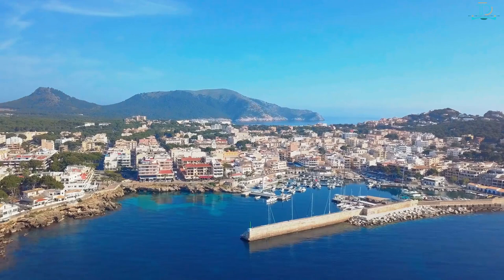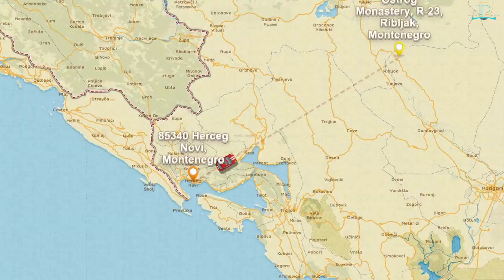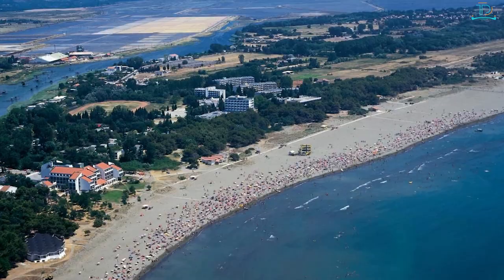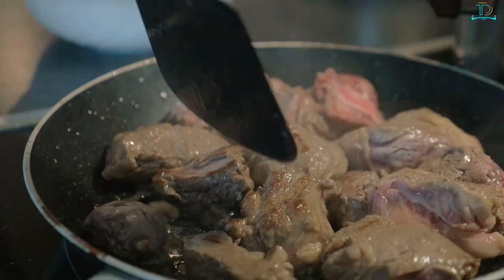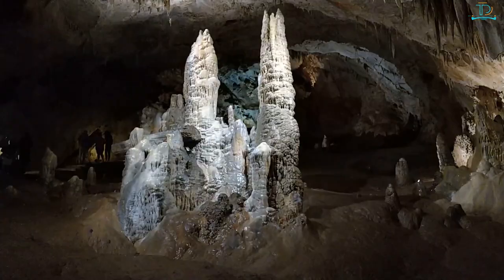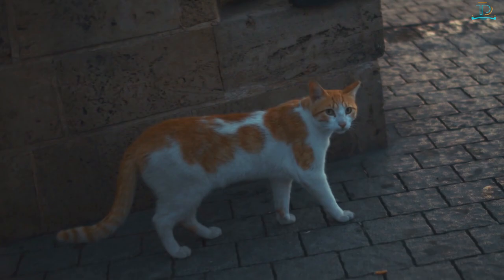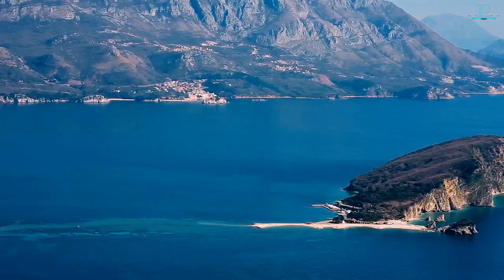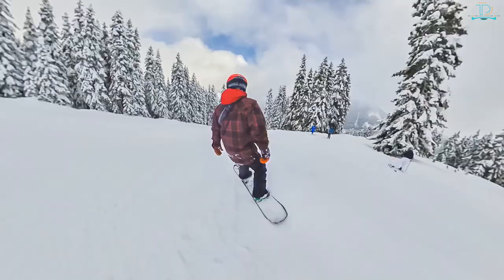Discover the Top 10 Montenegro Places You Must Visit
In this video, we will be listing the Top 10 Montenegro Places You Must Visit! From charming coastal towns to mountain ranges untouched by tourists, these are the places you need to see if you're visiting Montenegro. From old towns to stunning coastal scenery,  These places are definitely worth a trip if you want to explore this beautiful country.

So whether you're a tourist or you're already a Montenegrin resident, make sure to check out these Top 10 Montenegro Places You Must Visit! These destinations will leave you with a lasting impression you'll never forget!

Get The Best copyrighted free Music for content creation

The cheap, fast way to send money abroad. for travel

Interchangeable Lens 4K Mirrorless Camera

Manfrotto Video Head

RØDE Microphones GO II Wireless

Foval 150W Power Inverter

Nikon DSLR Camera

Neewer 72.4 inches Aluminum Camera Tripod

Jabra Elite  pro-Earbuds

Hello, Travelers. Welcome, everybody. This is Anthony, also known as the Travel Droner here on this channel. We create videos discussing amazing travel facts and amazing destinations and top ten videos, so join us on our journey around the world by subscribing to our channel please click the bell icon to get notified when we publish a new video.

Footage credits

Title: “Walking Tour of natural resort Ada Bojana/best FKK beach in Montenegro/ Adriatic see at high season”